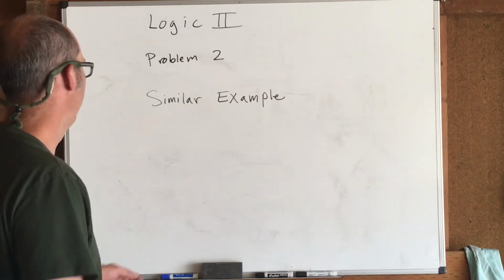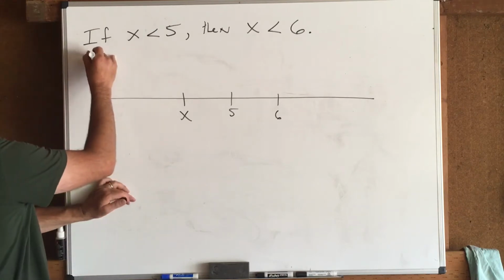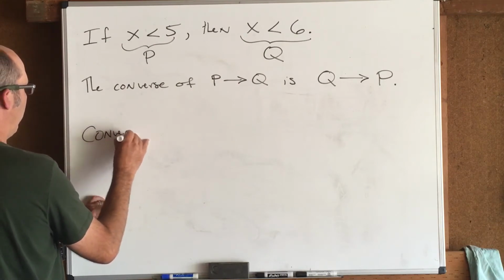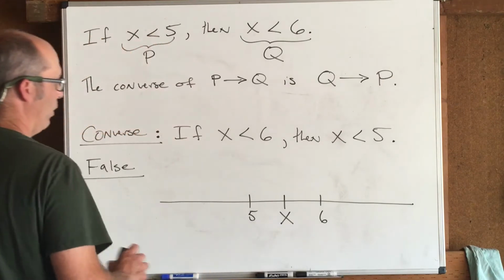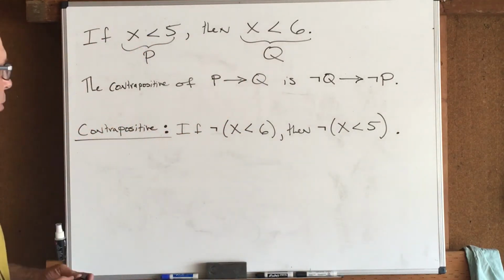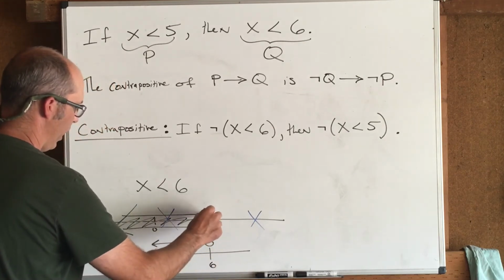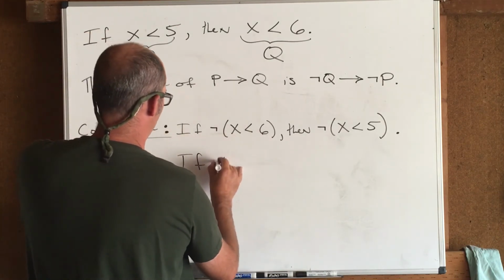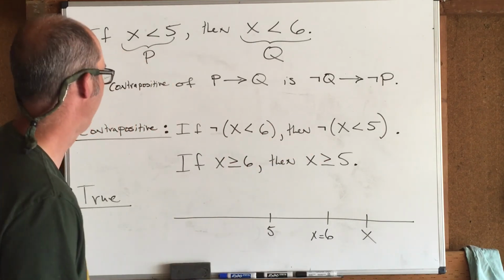Logic 2 Problem 2 Similar Example